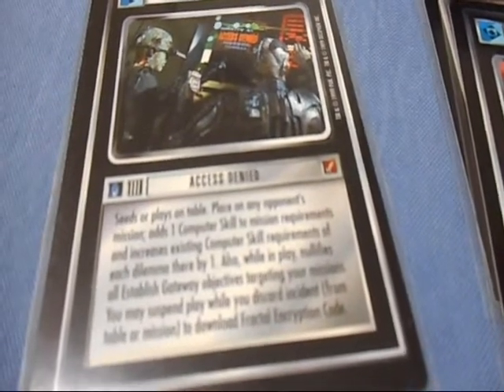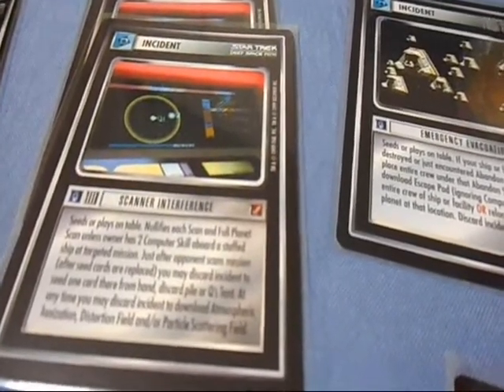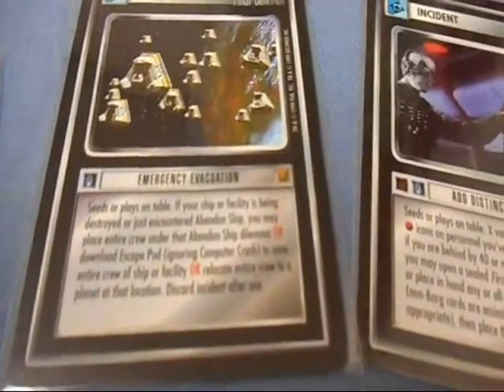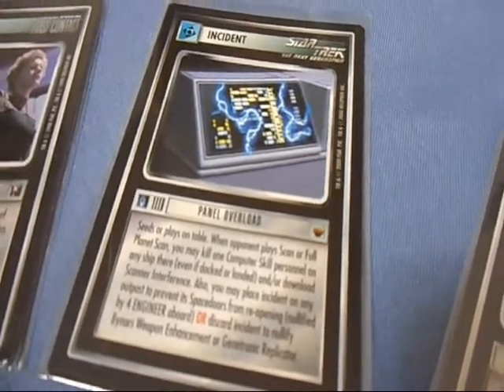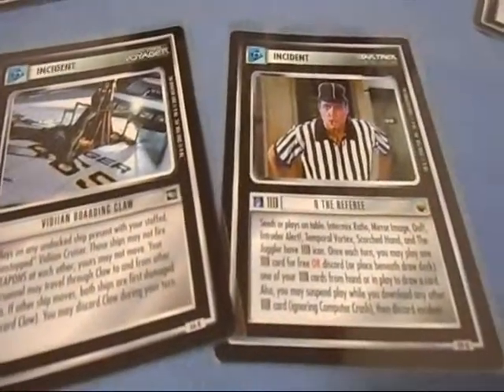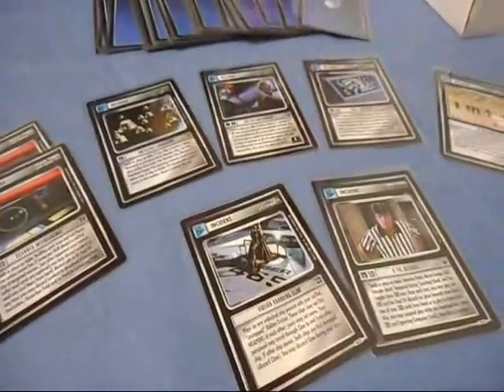The Basics - Incidents! (Star Trek CCG)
It's true! I'm finally going to talk about Incident cards on this show! I didn't neglect them so much as I forgot about them, as I don't use too many in my constructed decks, and I'll tell you why that is!